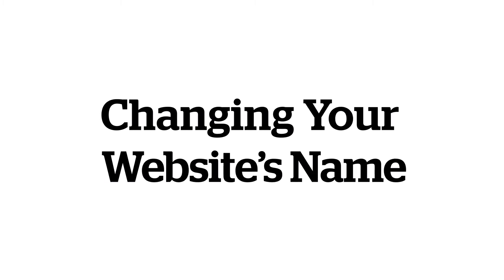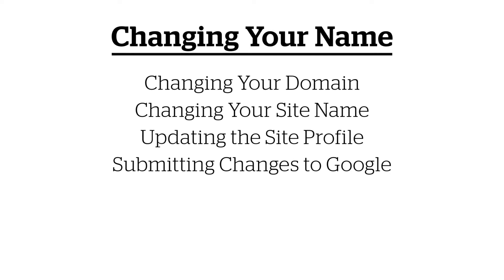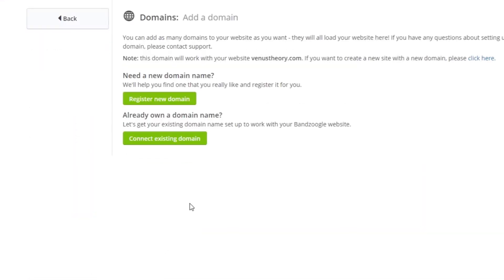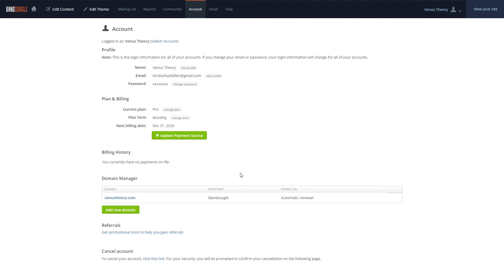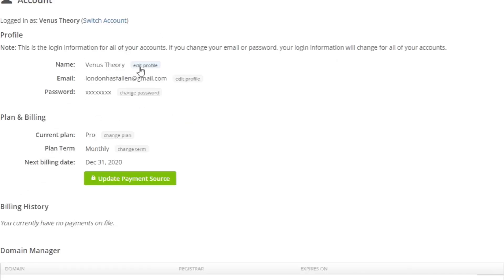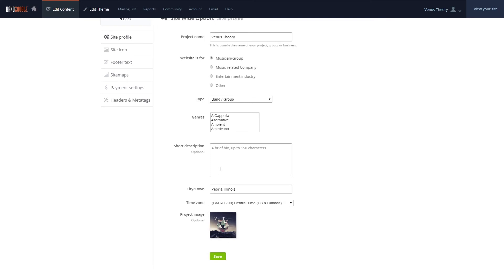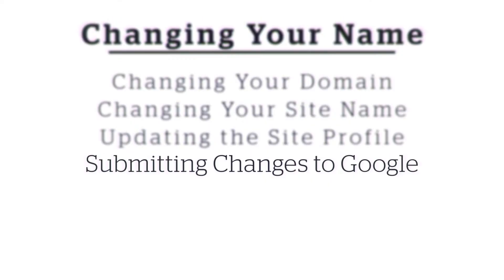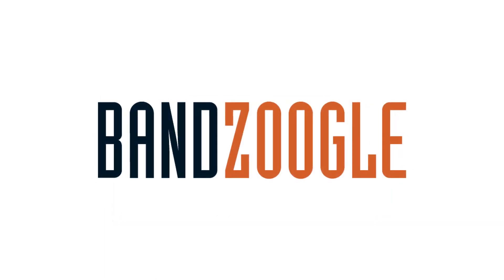How to change your website’s name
In this video tutorial we show you how to change your website’s name. If your band has changed names, or you’re rebranding your label or recording studio, changing your name can sometimes be a daunting task. But with our tools, you can accomplish this in just a few steps!

About Bandzoogle